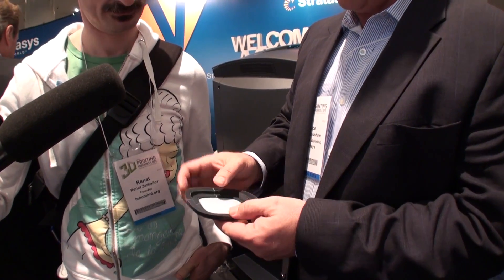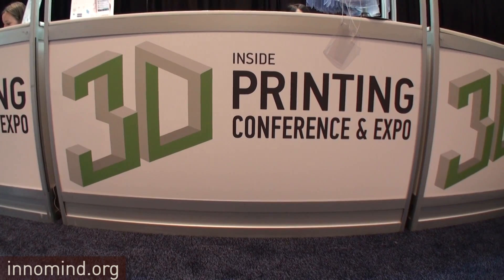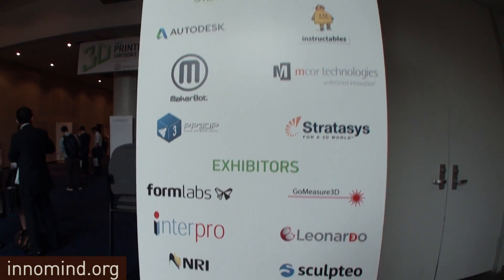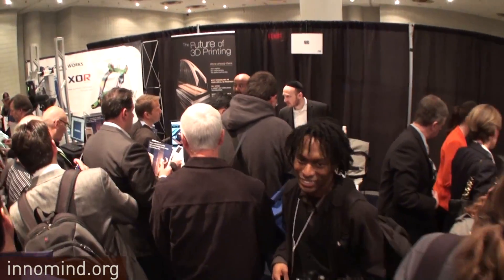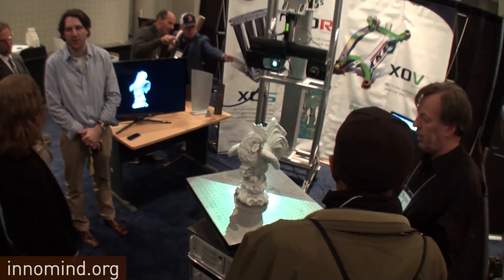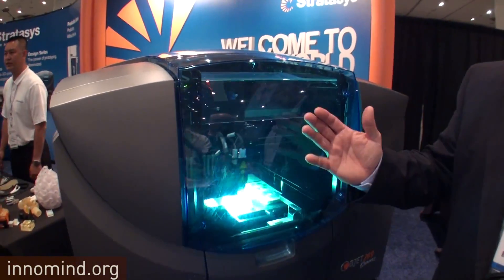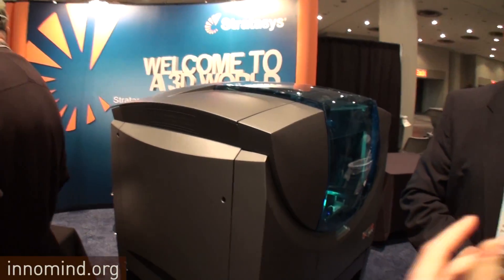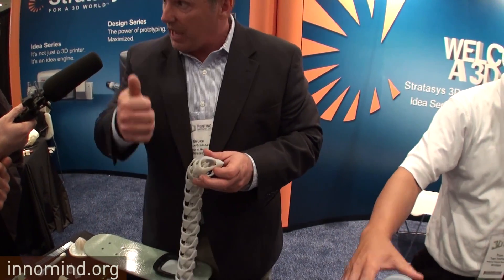StrataSys Object 3D Printers: Inside 3D Printing 2013 NYC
Here is Bruce of StrataSys talking about their professional-grade 12-micron layer-thickness 3D print capable printers.